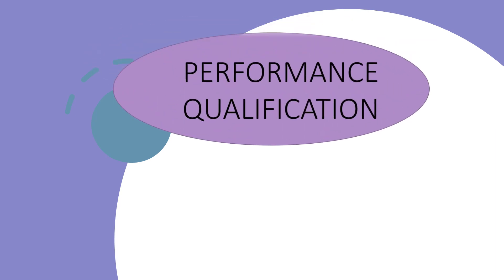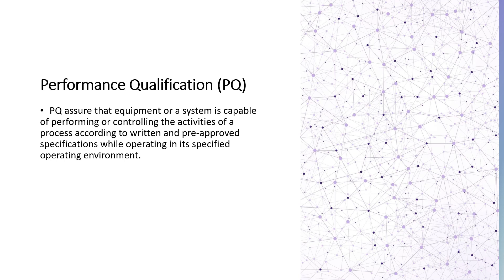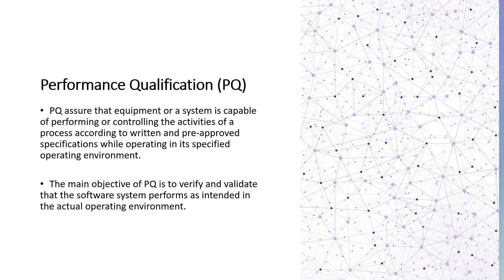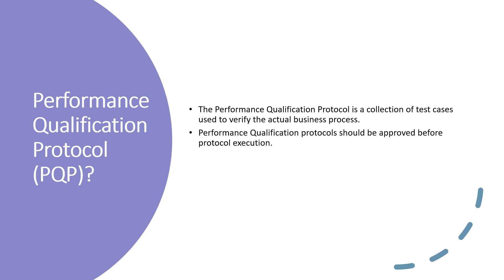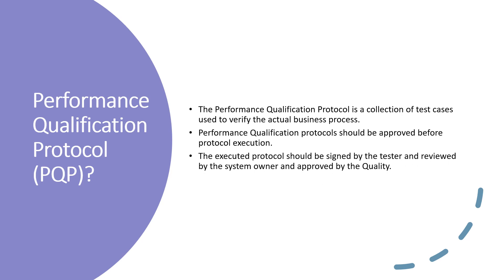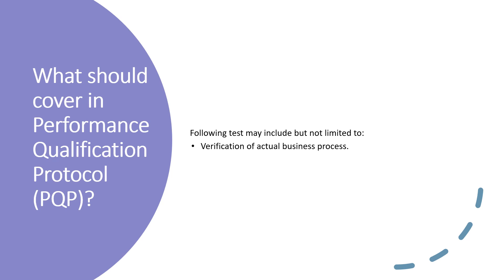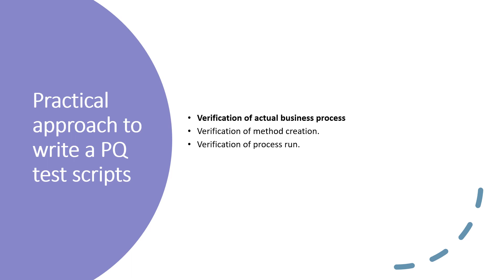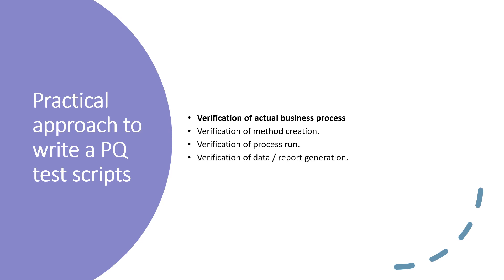Optimizing Performance: Qualification (PQ) in Computerized Systems #14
THIS VIDEO WILL DESCRIBE ABOUT:
1. WHAT IS PERFORMANCE QUALIFICATION?
2. WHAT IS PERFORMANCE QUALIFICATION PROTOCOL?
3. WHAT SHOULD COVER IN PERFORMANCE QUALIFICATION PROTOCOL (PQP)?
4. PRACTICAL APPROACH TO WRITE A PQ TEST SCRIPTS

Basics of Computer System Validation in Pharma Industries

Computer system validation
Computerized system
Ispe
Performance qualification
Pq for computerized system